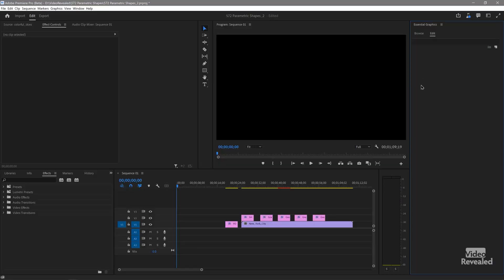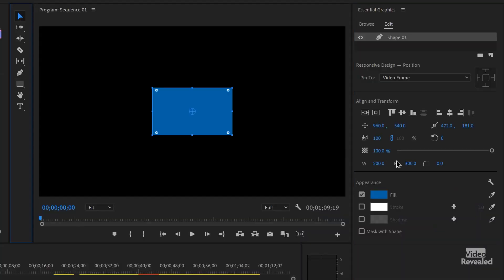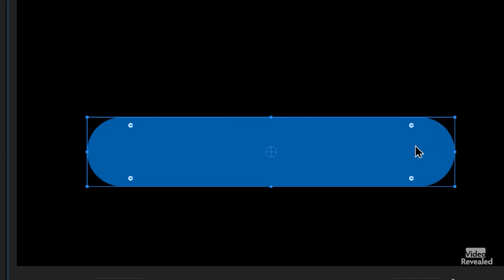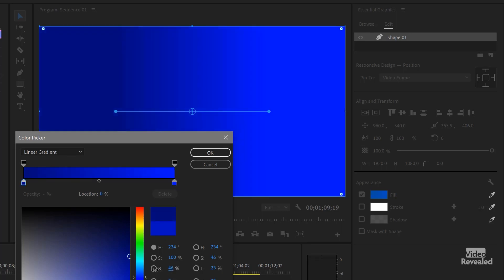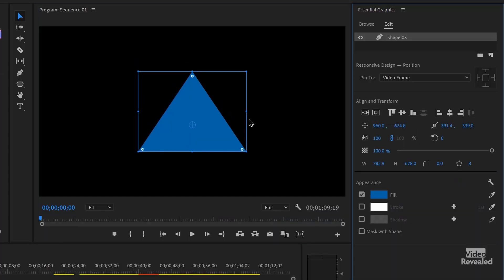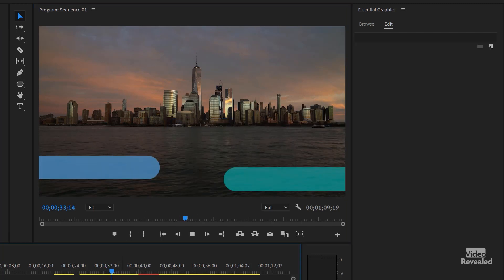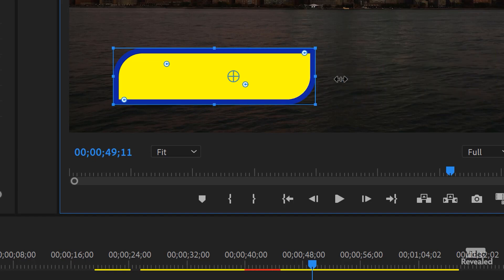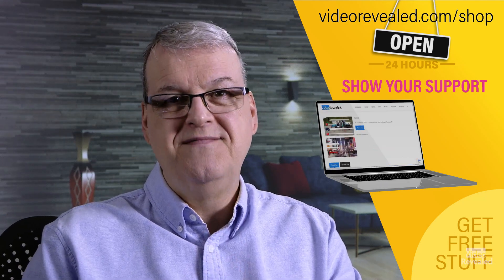NEW! Parametric Shapes in Adobe Premiere Pro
This tutorial will take you through all the new features of using parametric shapes that also include the ability to set a rounded corner radius. This is huge! Colin will also show you a secret shortcut to make shapes even more customizable.

QUESTIONS?

THANKS!